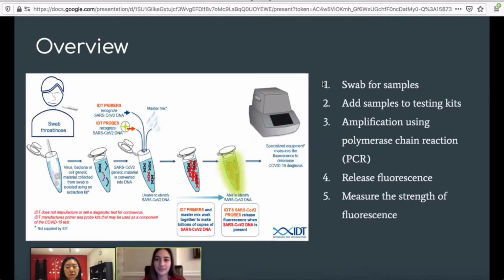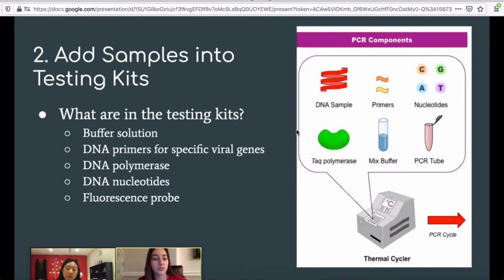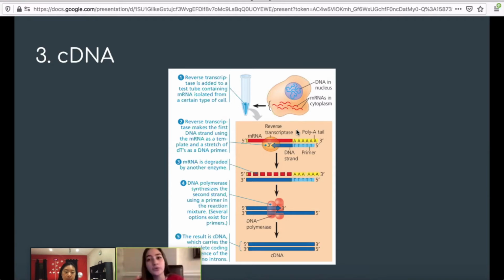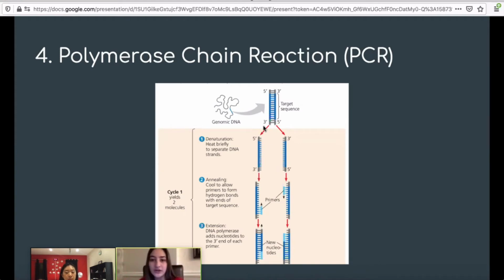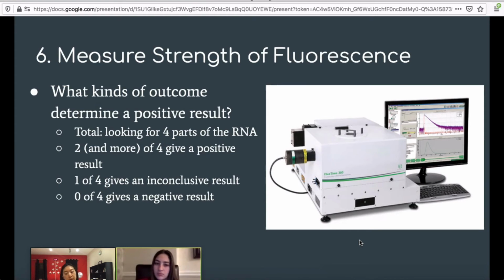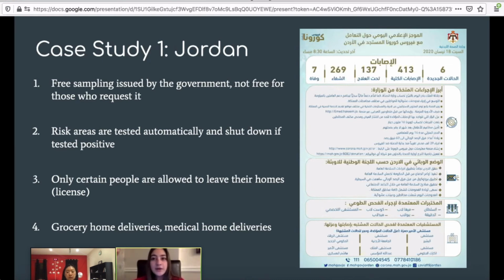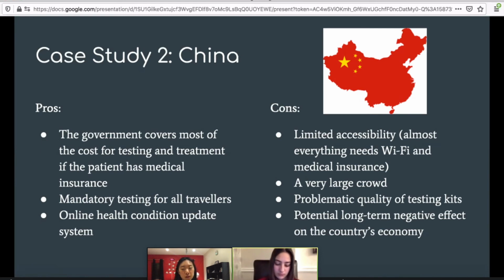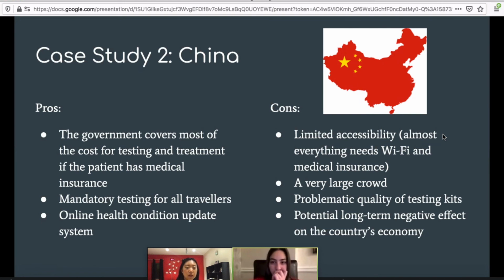COVID 19 Testing